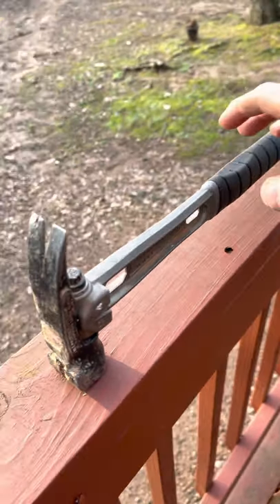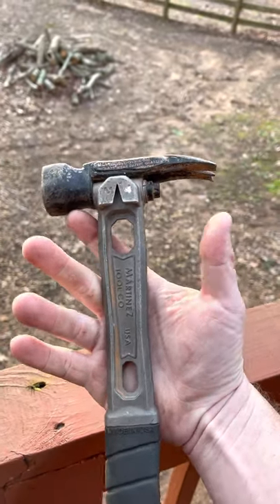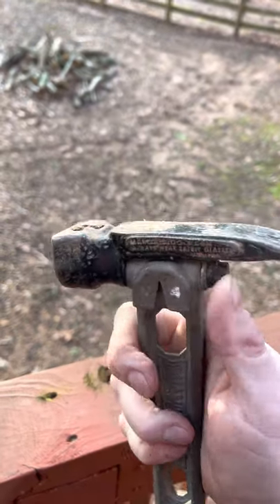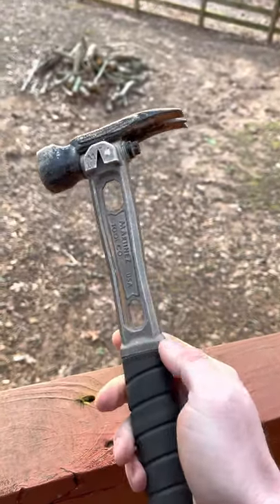$250 Hammer!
Yep. The Martinez M4 titanium hammer has a hefty $250 price tag. I purchased one a couple years ago and it has held up great (as I would expect). What do you think? Is $250 to expensive for a hammer?